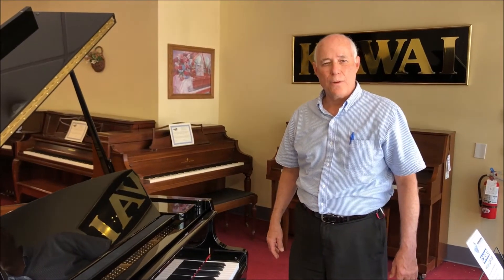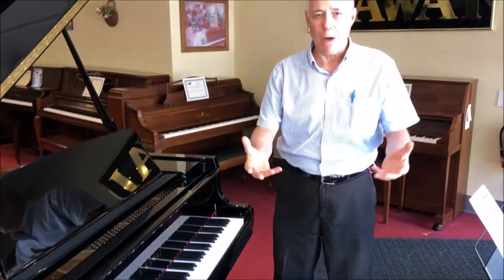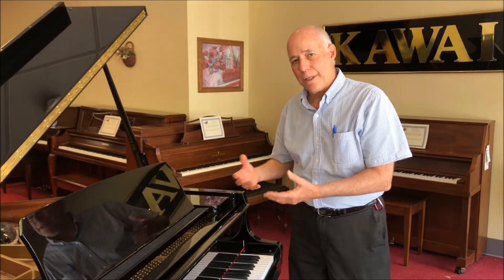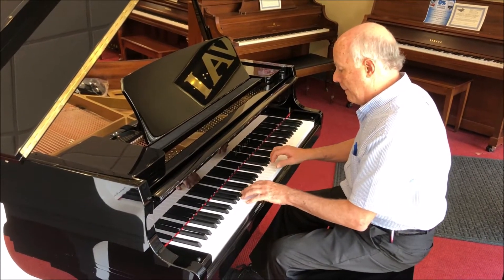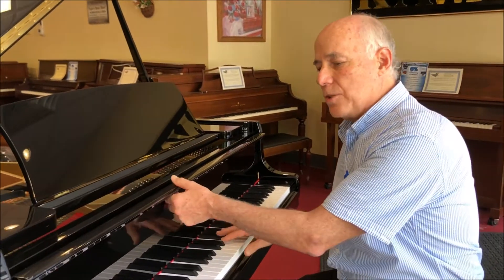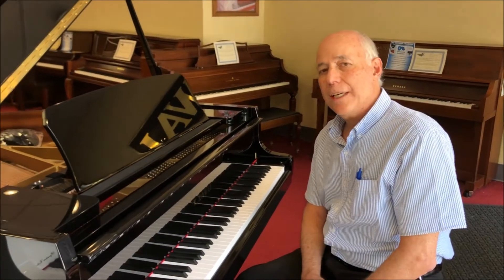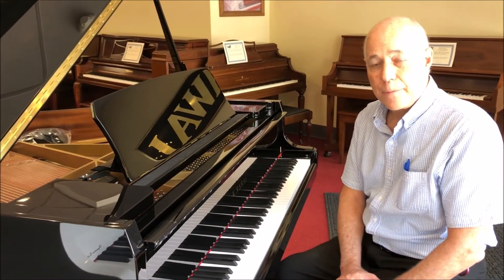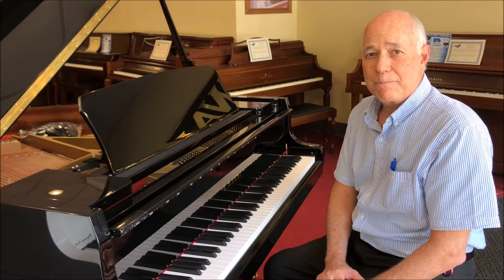Kawai GL-10 Ebony Polish Baby Grand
The Kawai 5'0" GL-10 offers the same careful attention to detail and quality found in our larger pianos—but in a classic "baby grand" size that will adapt to most any room.